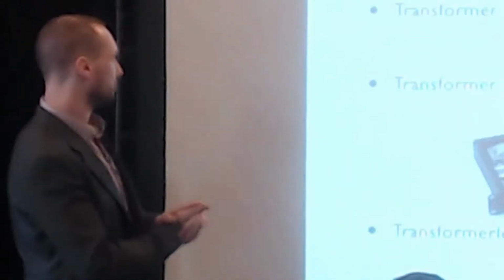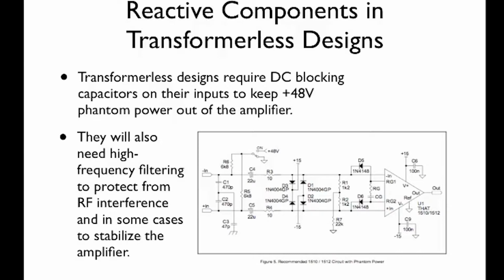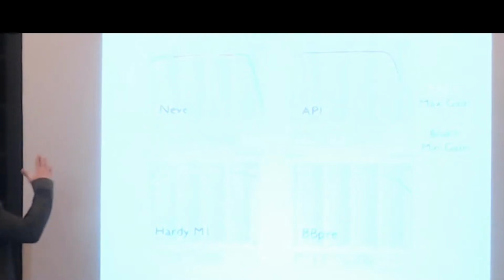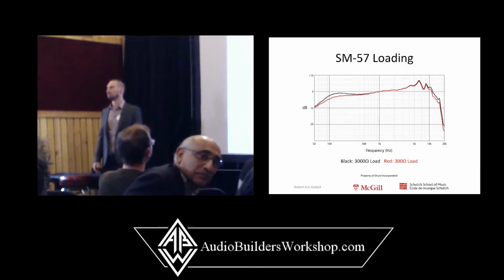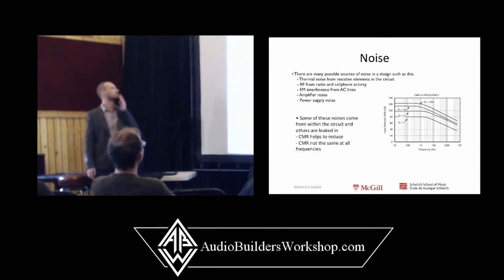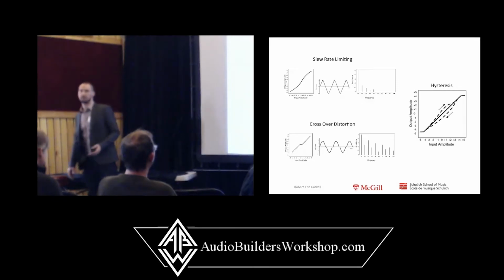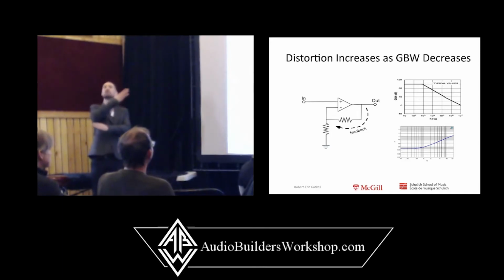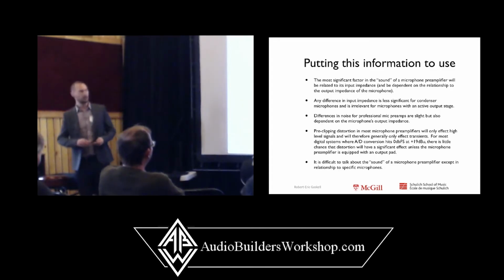The Sound of Pre Amps - Eric Gaskell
In this Workshop Episode of Audio Builder TV we will look back to March of 2016 workshop, “Mic Pres A to Z.” In this amazing talk Eric Gaskells explains how the technical difference between mic preamplifiers create their sonic characteristics.  Eric was involved with the design of the AEA R84 ribbon mic and published an AES paper on the psycho-acoustics of op-amp distortion. He is an audio engineer and educator at Mcgill University. Audio Builders TV is produced by the students of Concord Carlisle High School with help from Colonial Sound and CCTV.